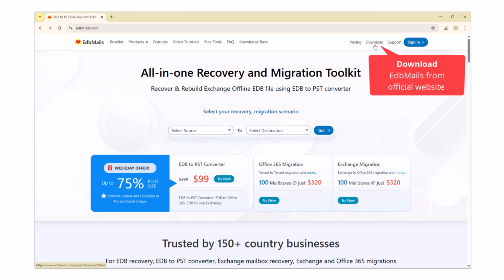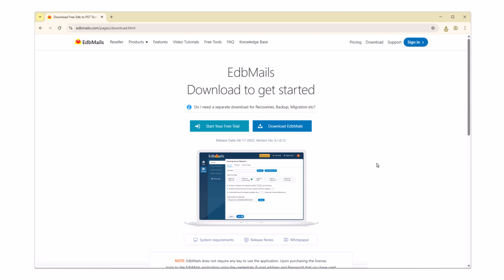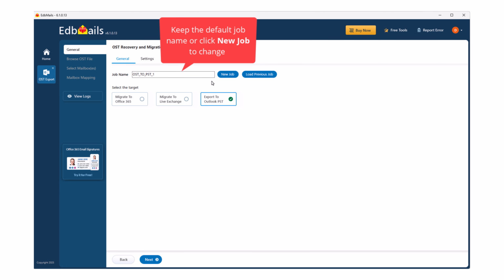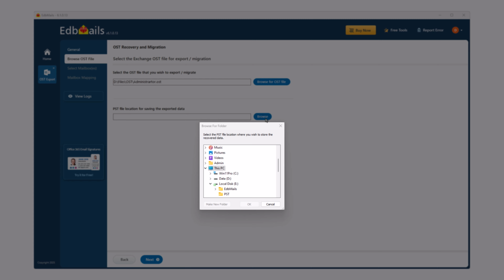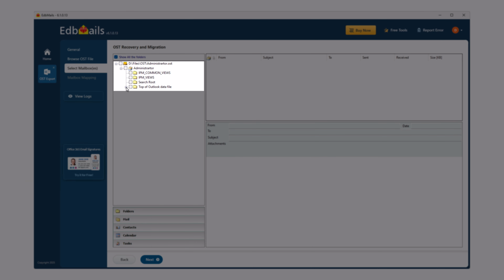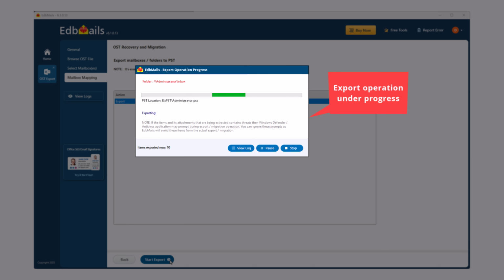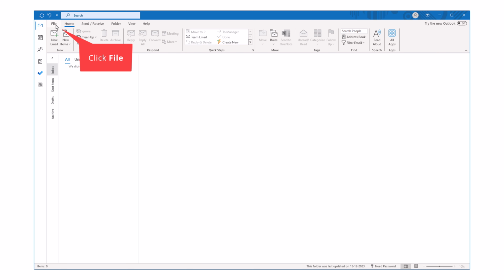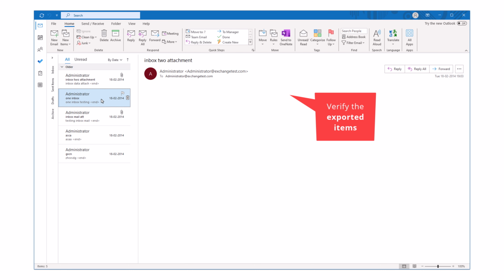Step-by-Step Guide to Convert OST to PST | EdbMails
Looking to recover and export data from an OST file to PST? This step-by-step tutorial shows you how to use EdbMails OST to PST Converter, a tool designed to recover and export mailbox data from corrupted, damaged, or orphaned OST files. Whether the OST file is inaccessible due to account deletion, server failure, or Outlook issues, EdbMails enables you to extract emails, contacts, calendars, attachments, and more to PST format. The software also supports encrypted and large OST files, making it a practical solution for both IT professionals and individual users managing data recovery and migration tasks.

What You’ll Learn in This Video:

 ✔ Browse and select offline OST file
 ✔ OST file recovery
 ✔ Select mailbox and folders
 ✔ OST to PST conversion
 ✔ Verification of exported items in Outlook

 Would you prefer a step-by-step written guide?

 If you have questions or need help?